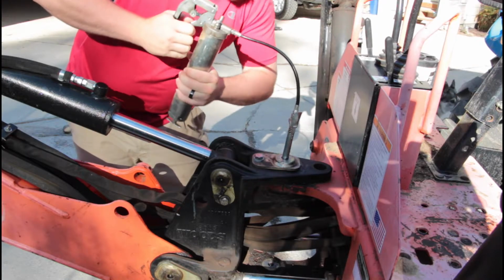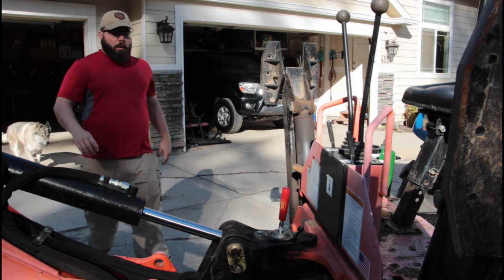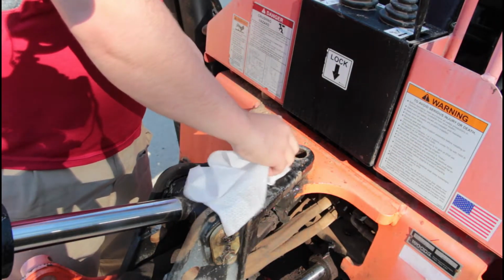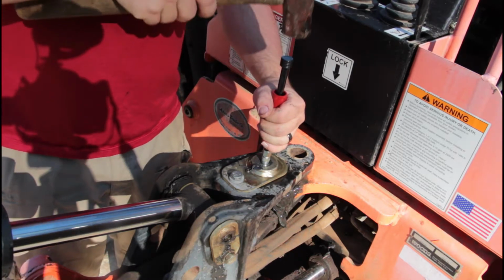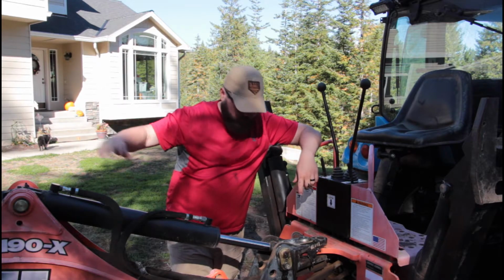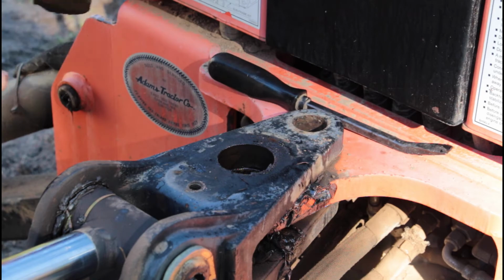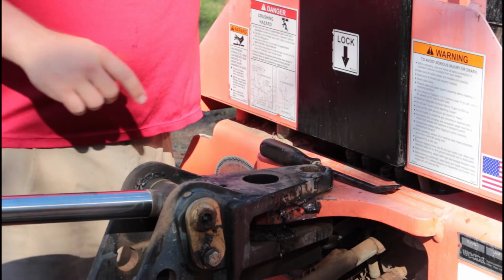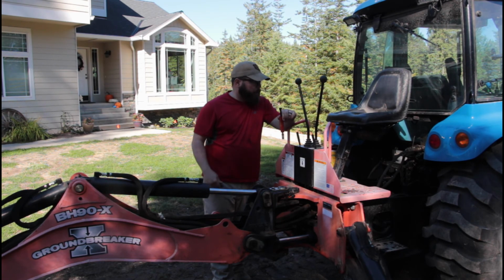Will This Grease Buster Save Me?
I got a stuck grease zerk on a major pivot pin on the backhoe. Its been a while since this pin has had grease. Today, I attempt to save work by using the Lock N Lube Grease Buster to unclog the zerk. Its either that, or I will need to pull the pin.

Link to Tool: